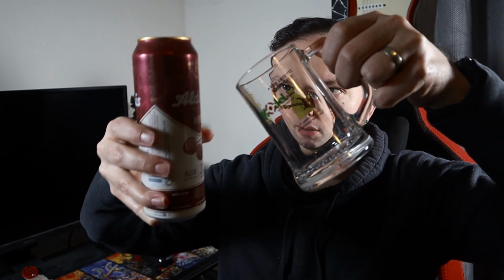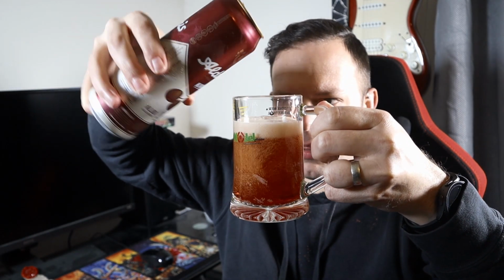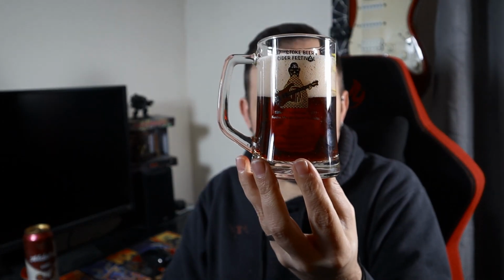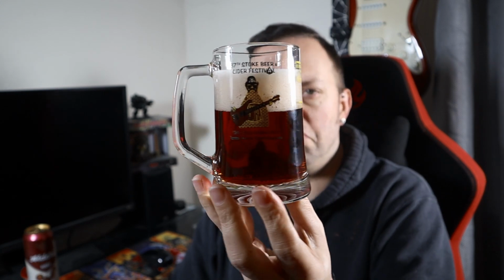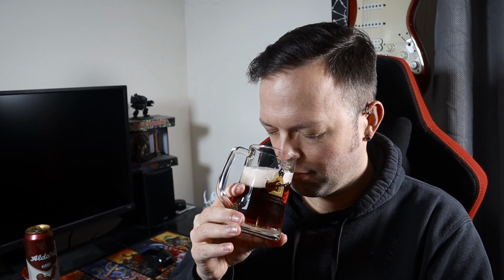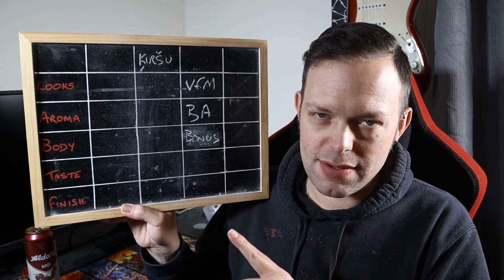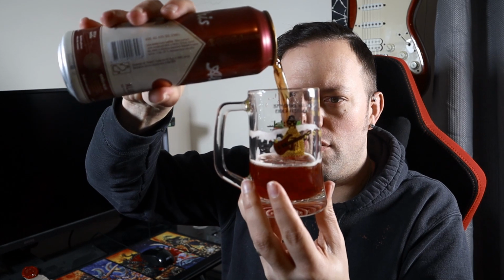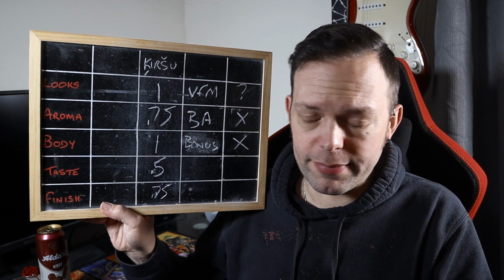ALDARIS - Kirsu Beer Review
My first Latvian beer, and it's Aldaris Kirsu.  A cherry beer that's not a porter or stout, this could go either way.

ADDENDUM - please note, in the video, I didn't score a Value for Money bonus because I did not know the price.  I now know the price, and this bonus is awarded!  £2.70 for a PINT!

Brewery: Aldaris
Beer: Kirsu
ABV: 4.5%